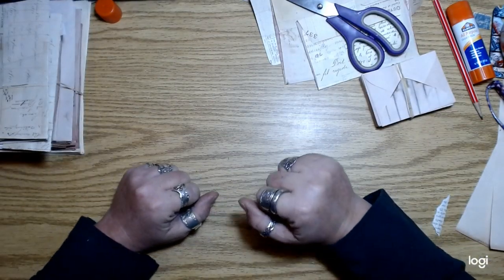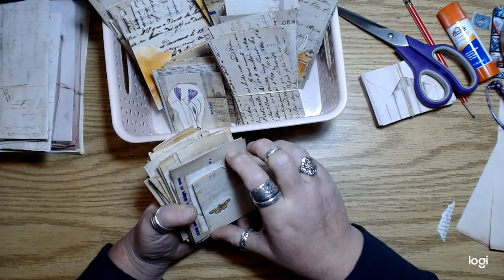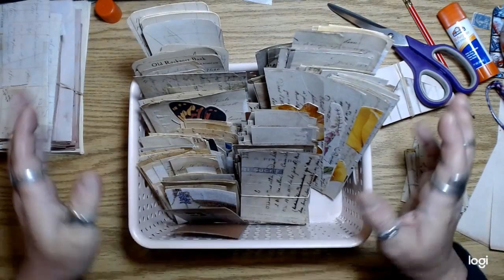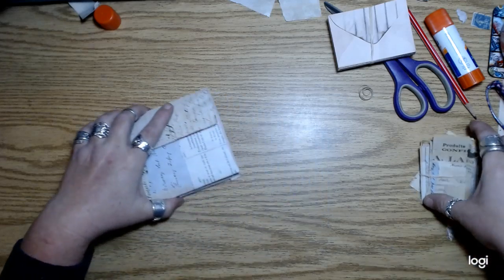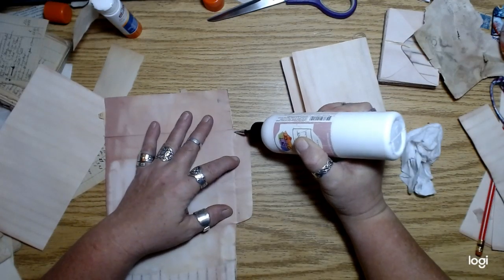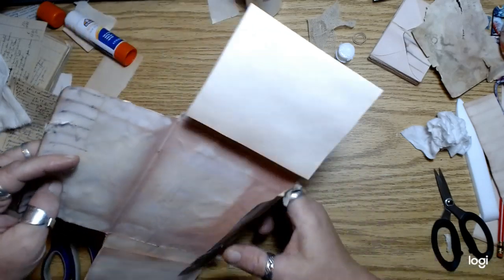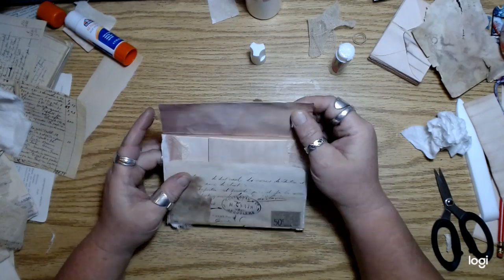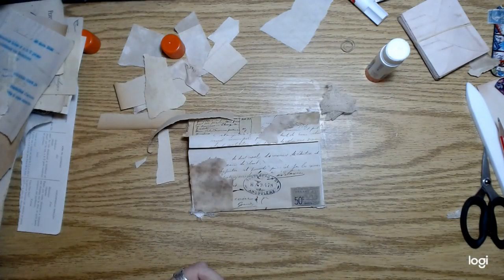More Collage with Old French Ephemera, Envelope/Folio? Project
Thanks for hanging out with me you guys! Im in the middle of a huge de hoard project, using up some ephemera that I've had stashed away for god knows what reason. I decided that I bought it to use it, and that's exactly what Im doing.